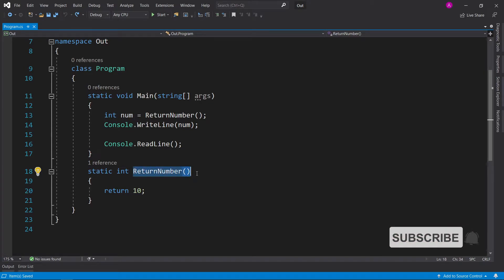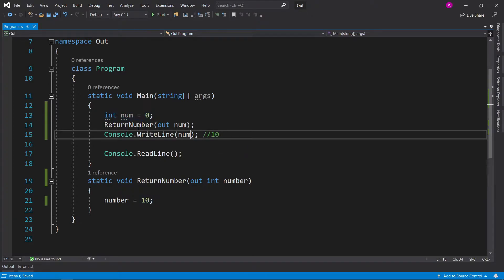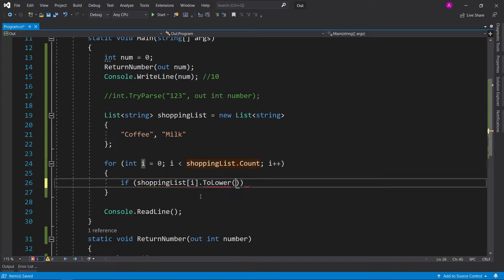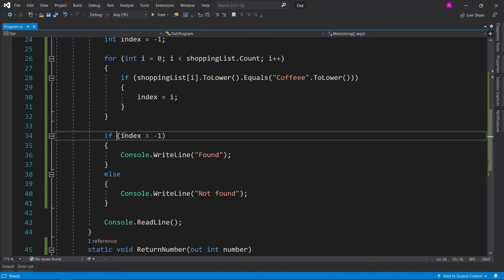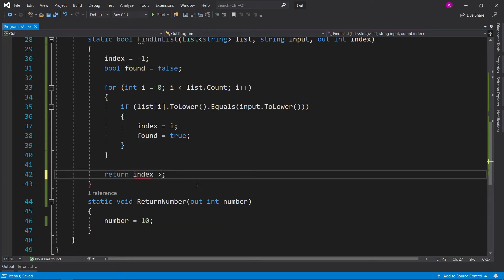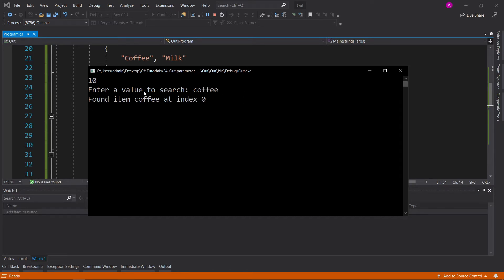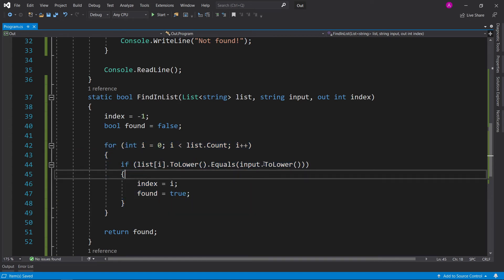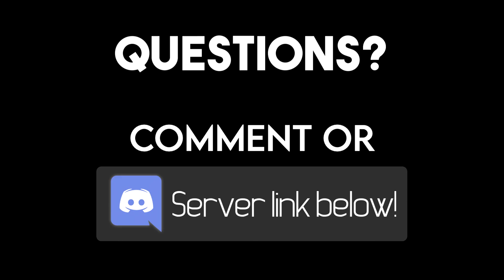#23 Out Parameter - C# Tutorials for Beginners | CoffeeNCode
How to use the out keyword for use in functions in C# using Visual Studio!

Passing by reference can be helpful when you want to have more than one return type, or you want to affect something while returning something else. The most common usage is shown in the video, performing an action while returning the success of the action so you can inform the user if the command has been successful or not.

Timestamps:
0:00 Demo
0:20 Out param
2:00 Shopping List
4:00 FindInList
5:45 Function usage
6:55 Recap
9:00 Patreon shoutout
9:08 Questions
9:15 Outro